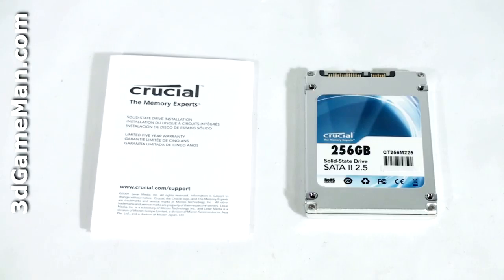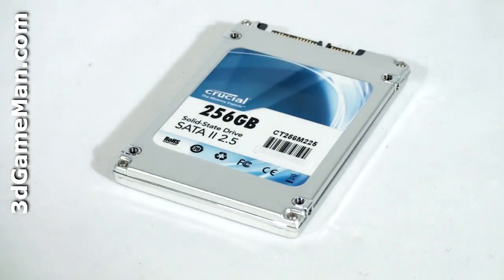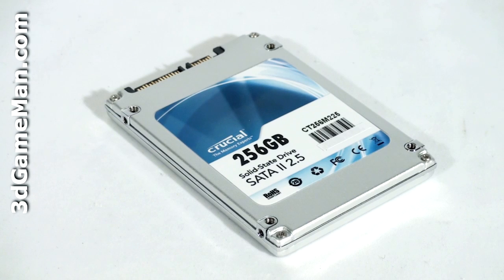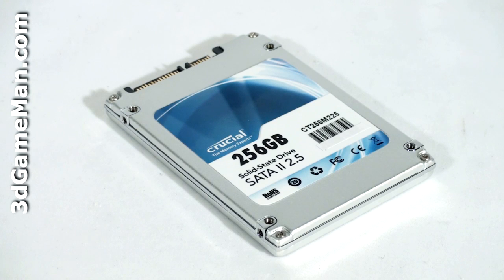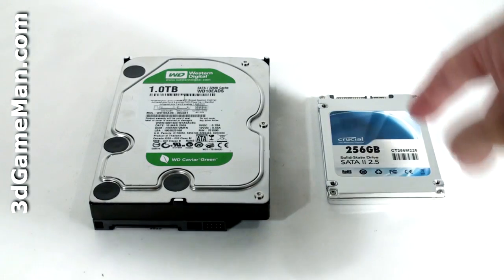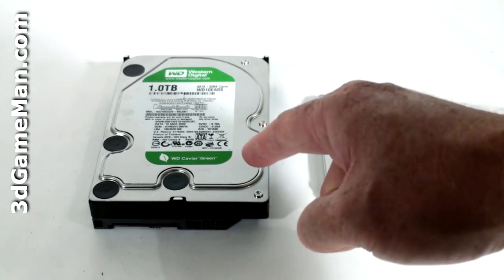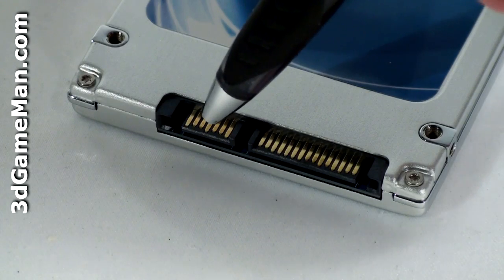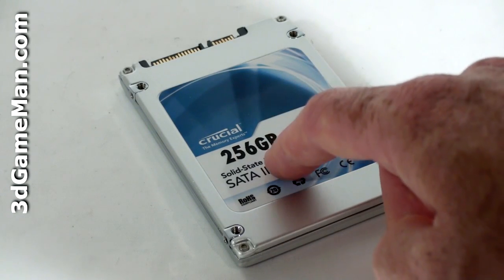#1083 - Crucial M225 256GB SSD Video Review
"The Crucial M225 256GB SSD is the fastest Solid State Drive I've tested so far. The read and write times are off the chart, beating two WD VelociRaptor's in RAID 0 by a long shot. If you're in the market for a SSD keep this one at the very top of your list.